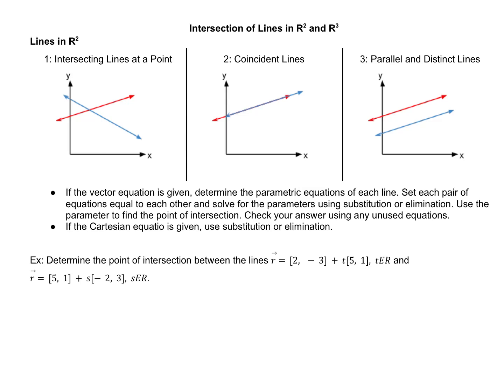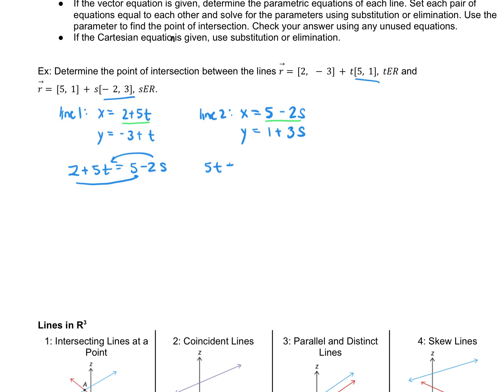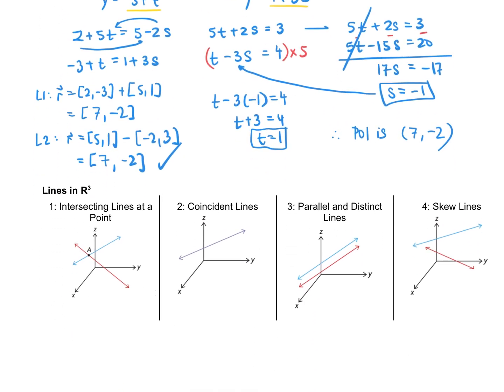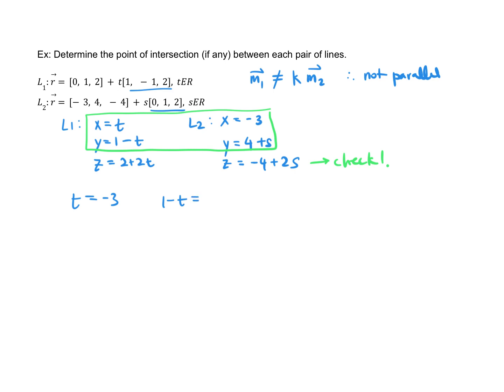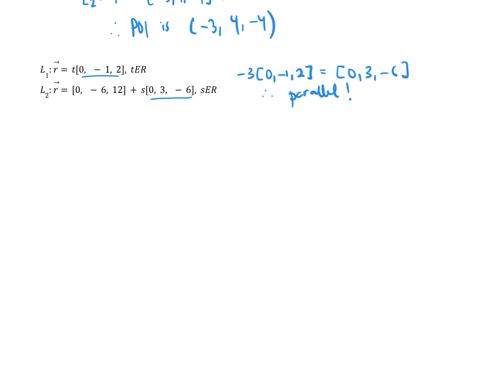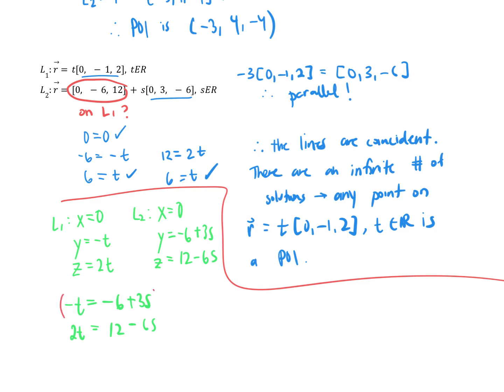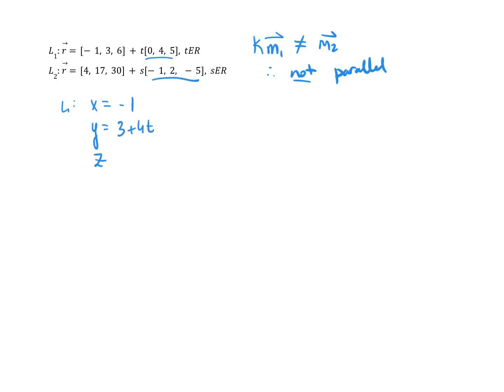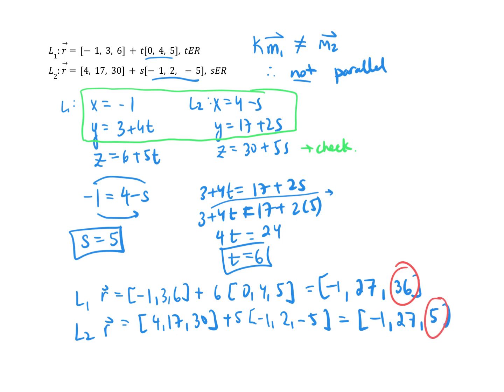Intersection of Lines in R2 and R3